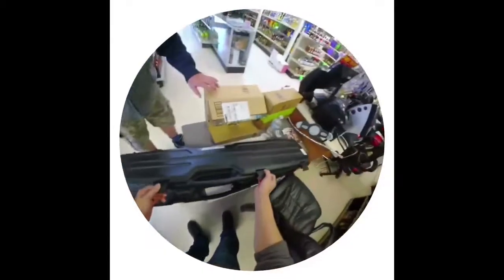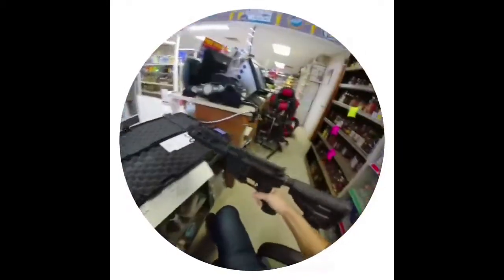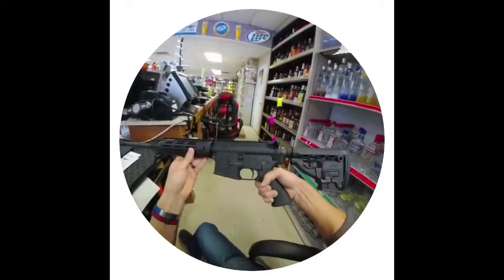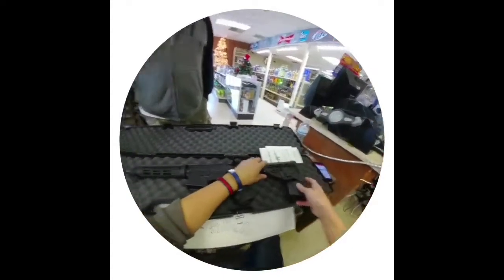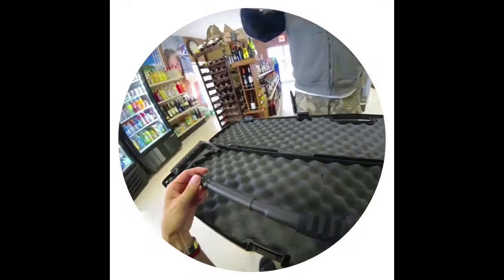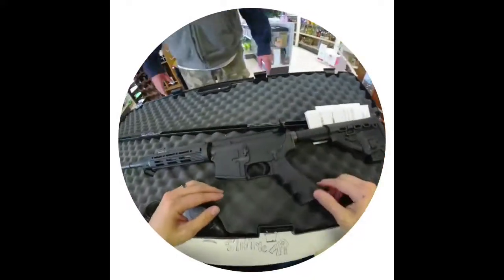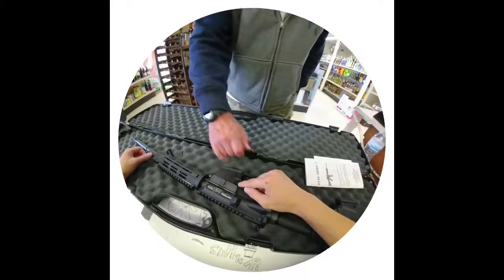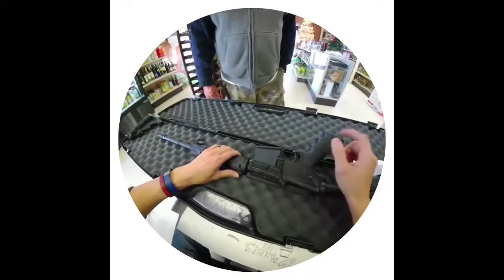Stag 3 Model 3 Assault Rifle Review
A first look at the rifle.  Looking forward to shooting it and updating the review later.